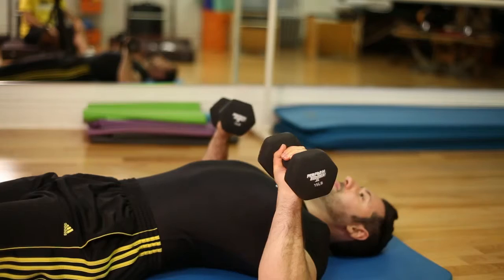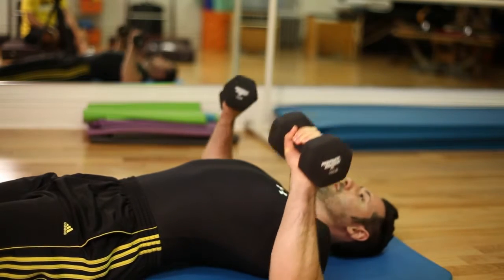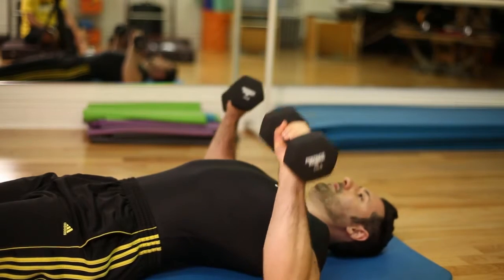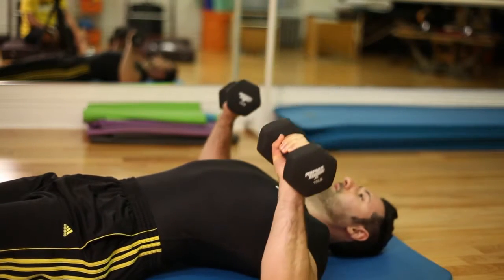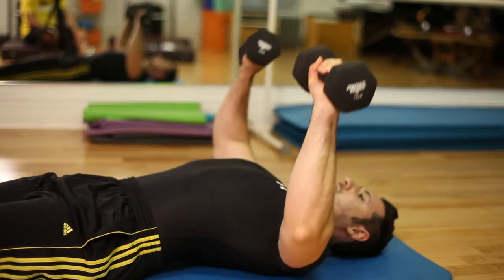What Agonist Muscles Are Used in Bench Press Exercises? with Shaun Zetlin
Hi, I'm Master trainer, Shaun Zetlin of Zetlin Fitness, and I'm in New York City to show you what agonist muscles are used while performing the bench press. It's very important to understand what agonist muscles are being used when doing bench press exercises. Agonist refers to the muscles that are being engaged.